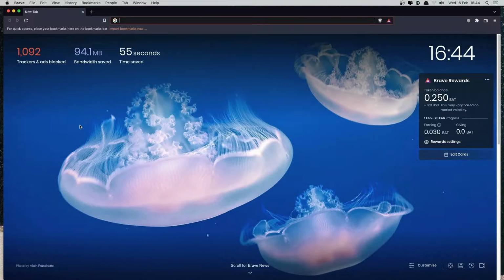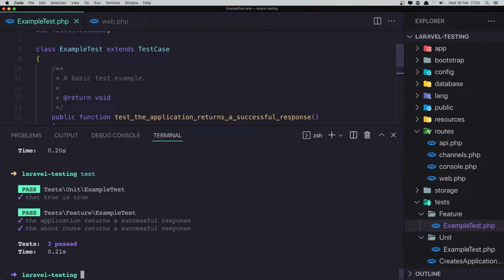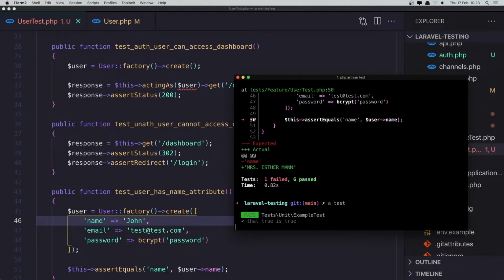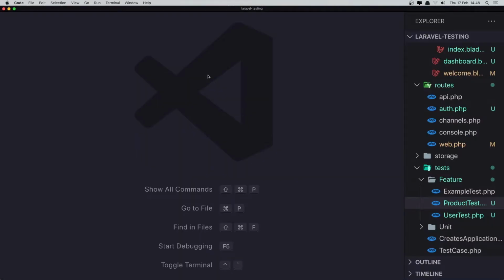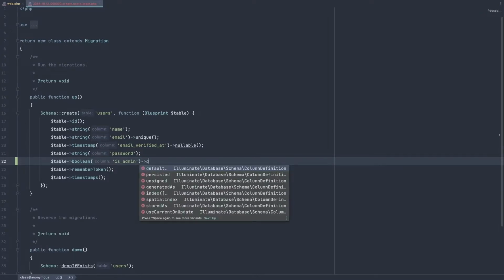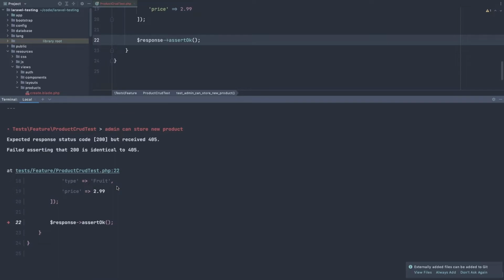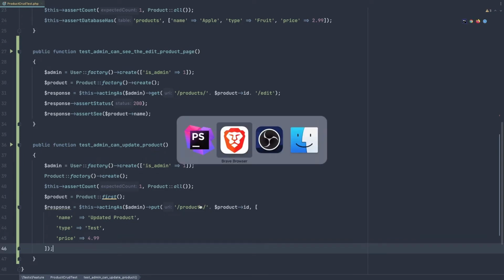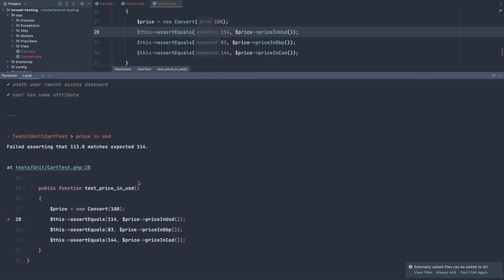Testing in Laravel | Full Tutorial For Beginners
This video will show you how to make admin tests in Laravel. We are going to cover the basics of unit tests, feature tests, HTTP tests, database tests in Laravel.

Laravel testing tutorial.
Testing in Laravel.

TIMESTAMPS
00:00 Start
02:56 Setup Project
09:06 First Test
18:01 Authentication Test
34:43 Product Test
39:41 Authentication User Can Buy Product
55:32 Authentication User Can Create Product Link
01:04:15 Admin Role Test
01:13:40 Authentication User Can Create Product
01:30:06 Authentication User Can Update Product
01:43:34 Authentication User Can Delete Product
01:50:09 Unit Testing in Laravel